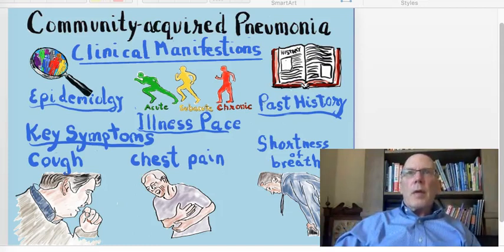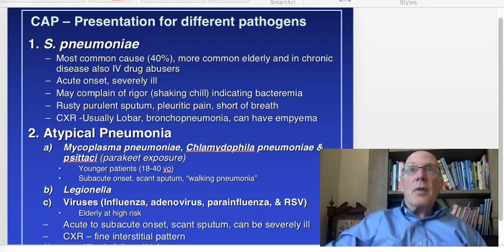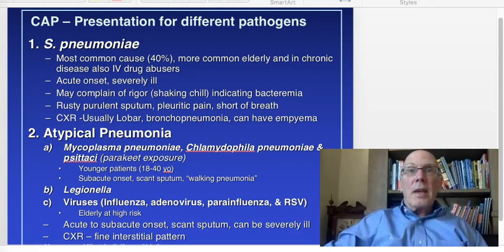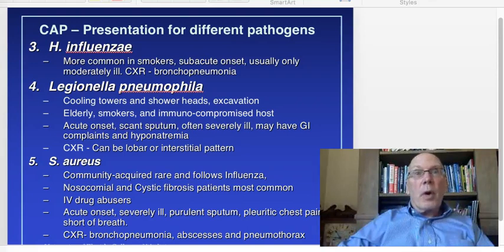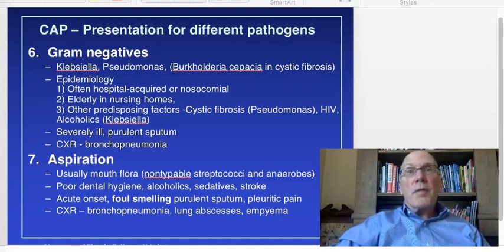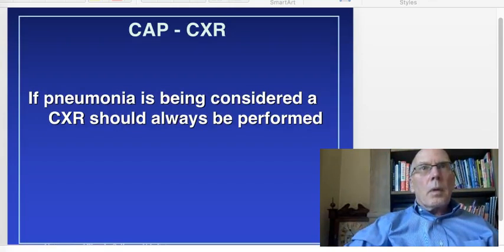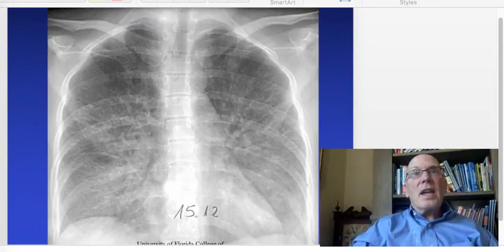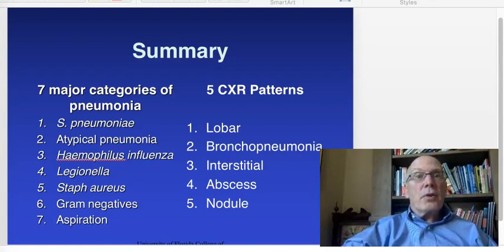Community-acquired Pneumonia (CAP) Diagnosis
Dr. Fred Southwick reviews the clinical manifestations of CAP and then discusses the key diagnostic tests that should be ordered in order to make the diagnosis